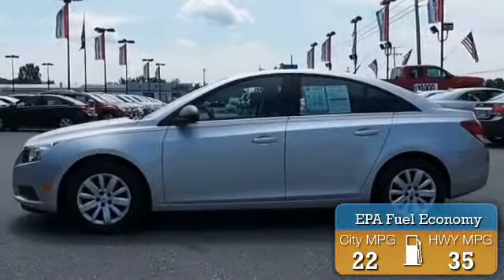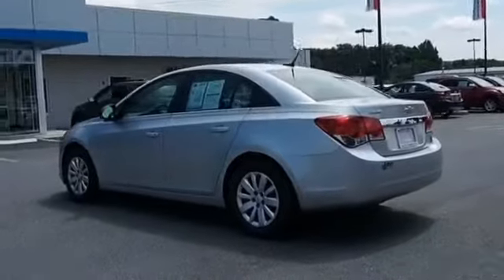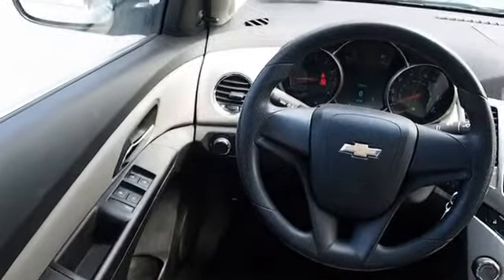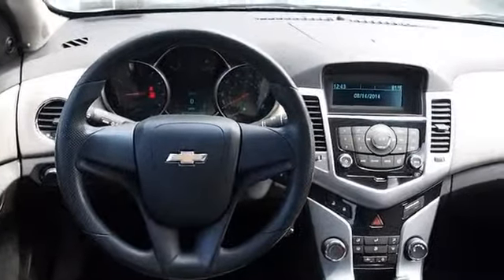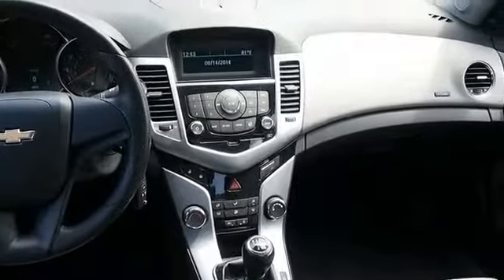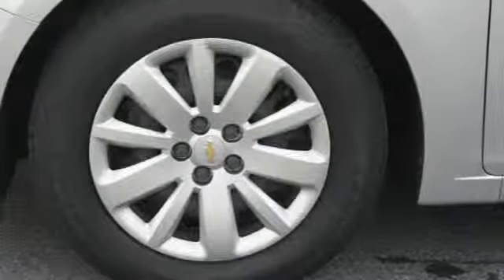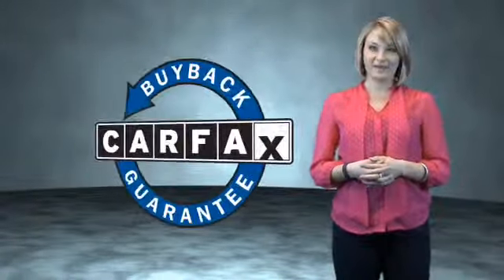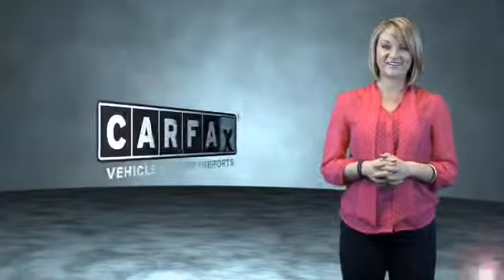2011 Chevrolet Cruze 5446Z - Reading PA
Year: 2011
Make: Chevrolet
Model: Cruze
Trim: LS
Engine: 1.8 liter 4 cylinder FWD
Transmission: 6-Speed Manual
Color: Silver
Mileage: 20756
Address:
4111 Pottsville PikeReading, PA 19605
VIN:1G1PD5SH3B7163523